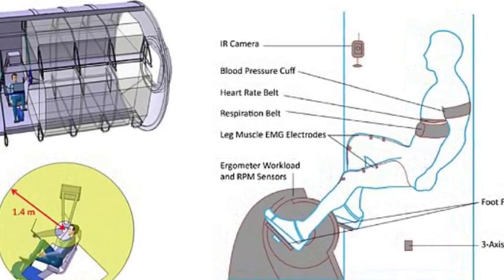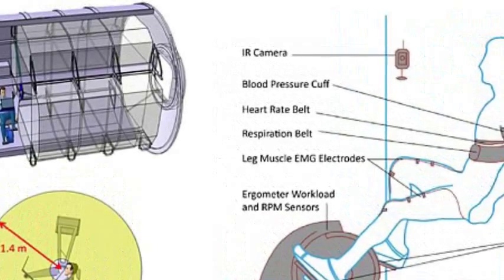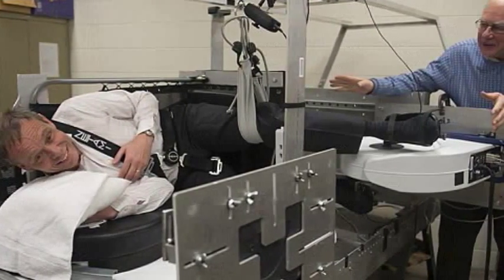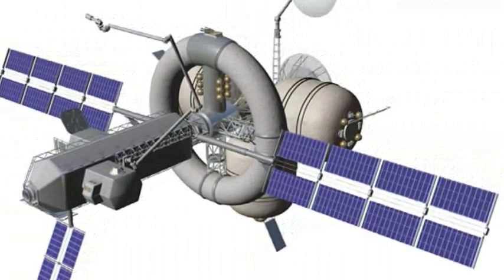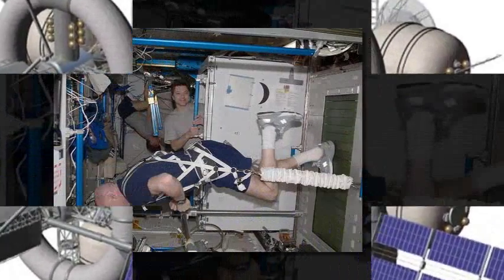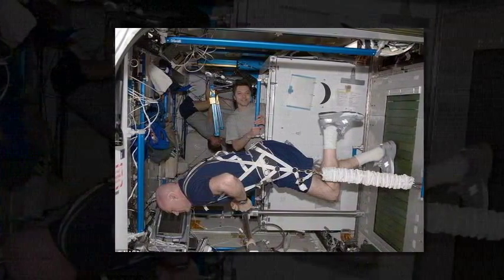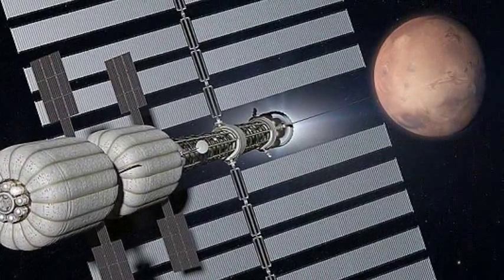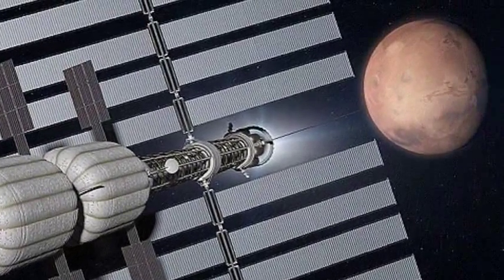The gym made for SPACE: Human centrifuge could prevent bone and muscle decay ..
The gym made for SPACE: Human centrifuge could prevent bone and muscle decay in Mars-bound astronauts

Researchers have developed a machine to simulate the effects of Earth’s gravity in space to alleviate the problems of space travel.

Astronauts who spend a long time in the micro-gravity environment of space can experience muscle deteoriation, bone loss and other harmful effects on their body.

But using a special type of centrifuge, researchers say these problems could be minimised - ensuring astronauts on a future mission to Mars, for example, arrive fit and healthy.

The technology was developed by scientists at the Massachusetts Institute of Technology (MIT).

It works around the concept of a centrifuge - a spinning contraption that exerts a force on a human occupant through its rotation.

Rotating at a specific speed will ‘push’ the astronaut back, in effect mimicking the force they would feel from Earth’s gravity.